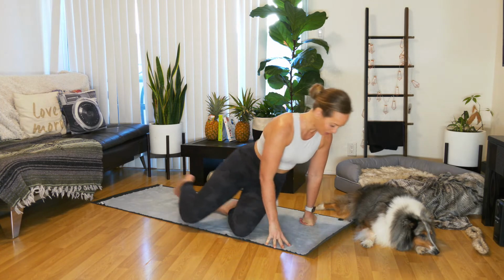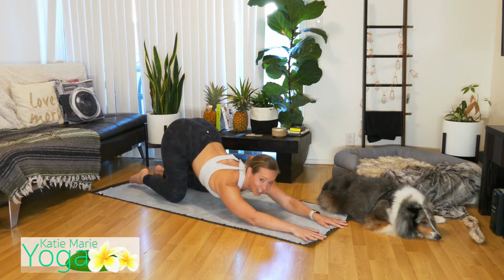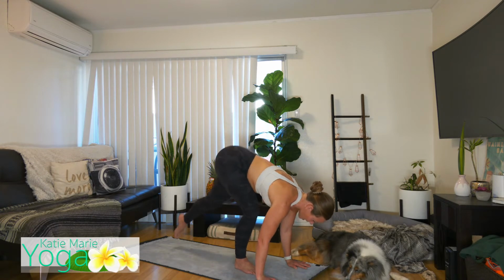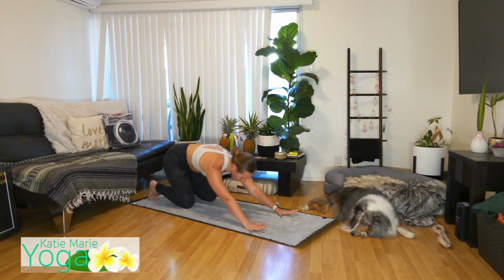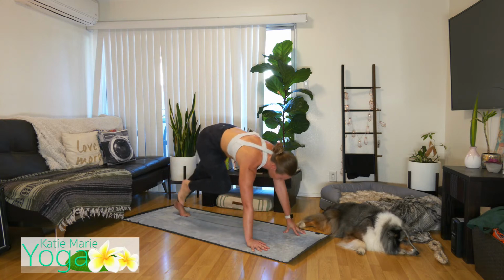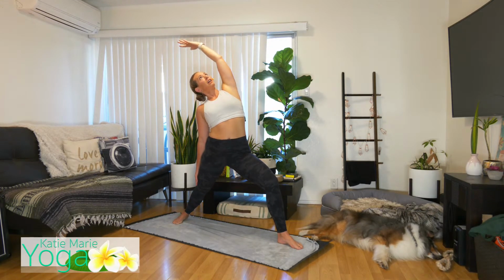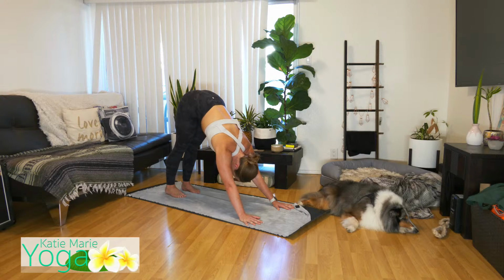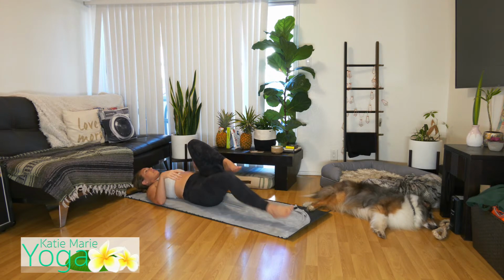Vinyasa Flow 60 min.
Livestream yoga.